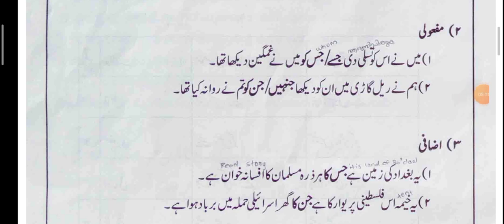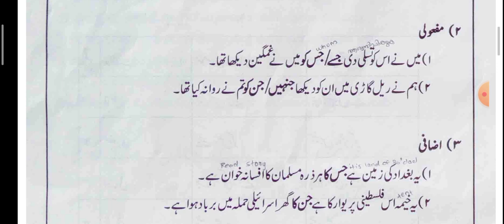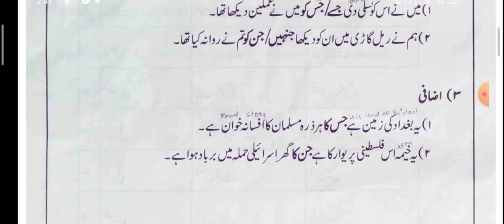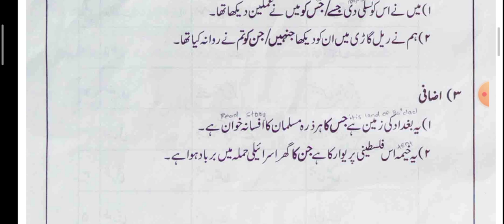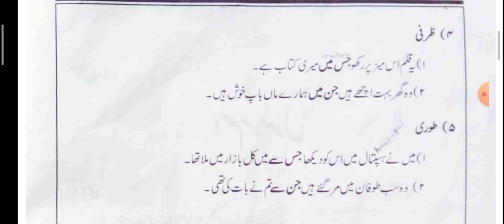01 - Isme Maosoola.mp4